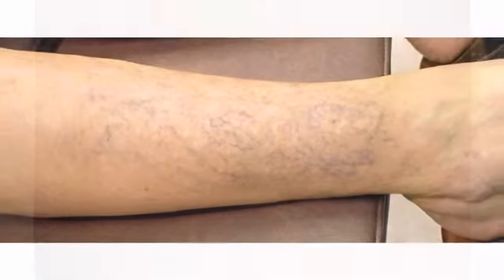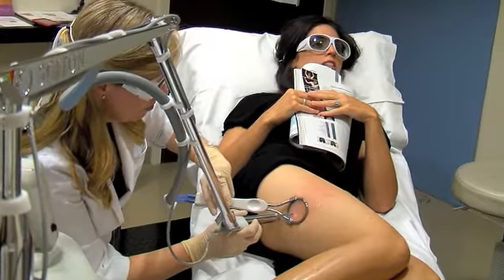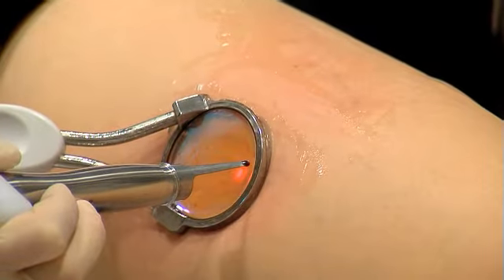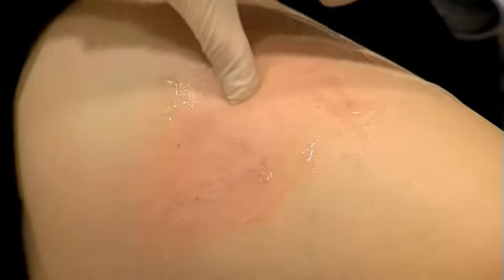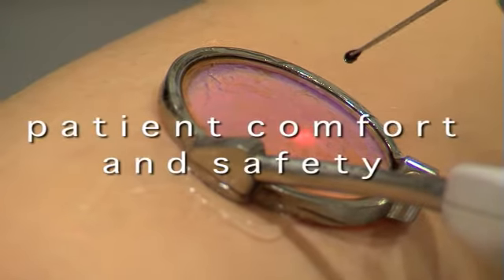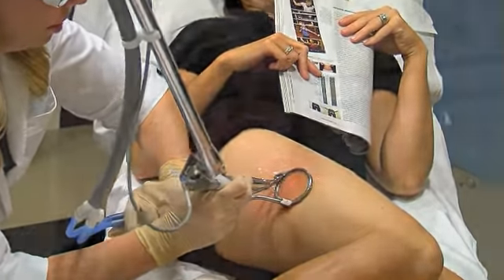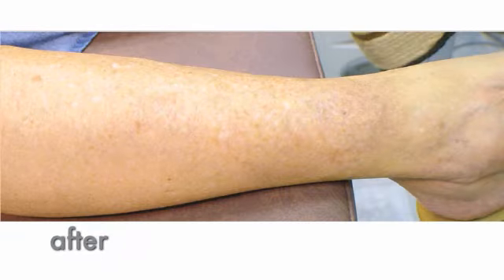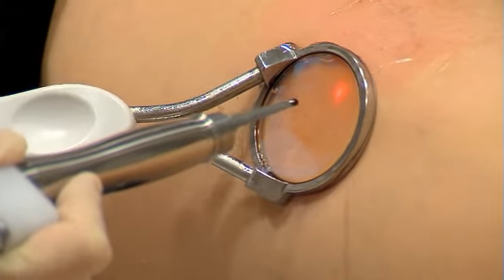Sciton - Clear Scan Veins